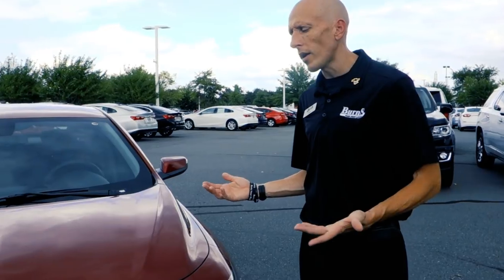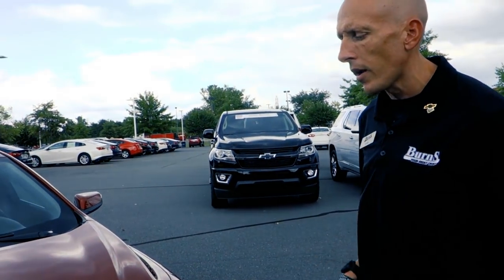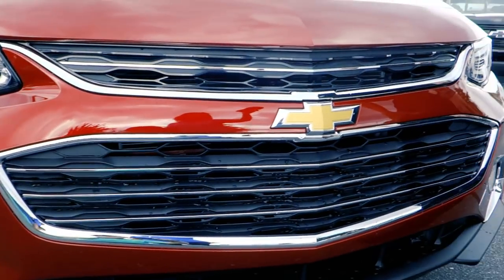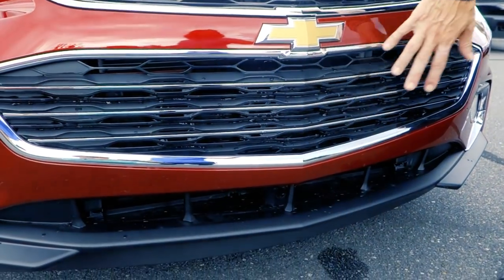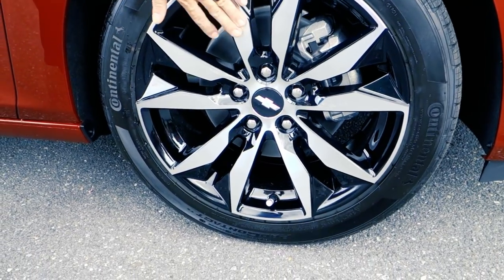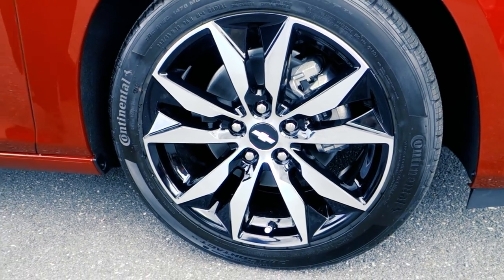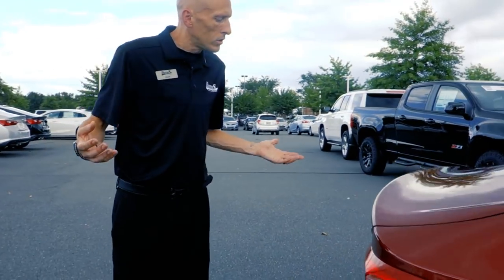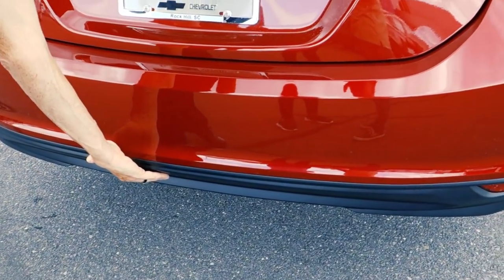Walk Around With Adam - 2018 Chevrolet Malibu